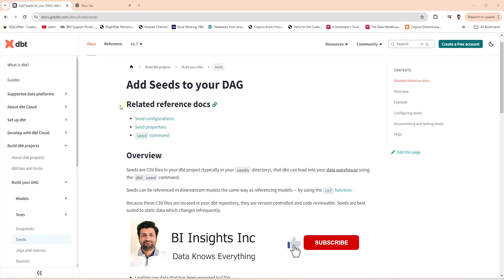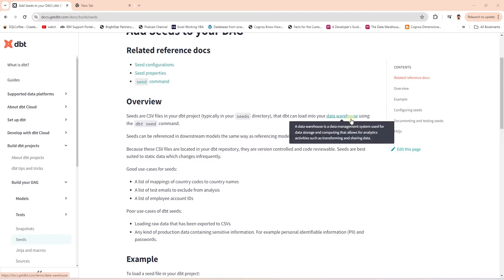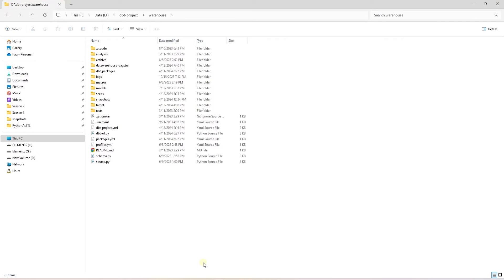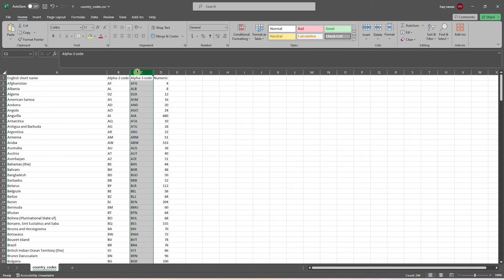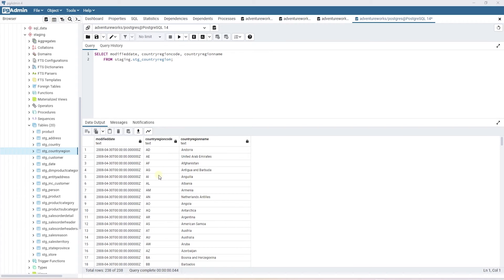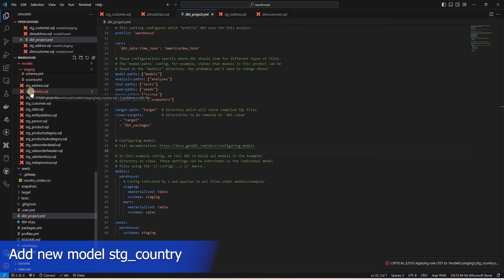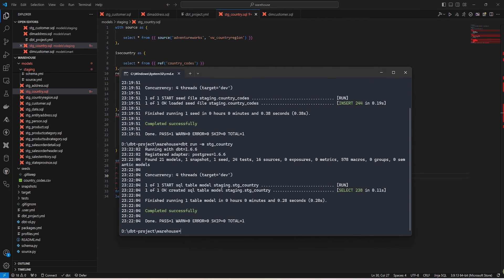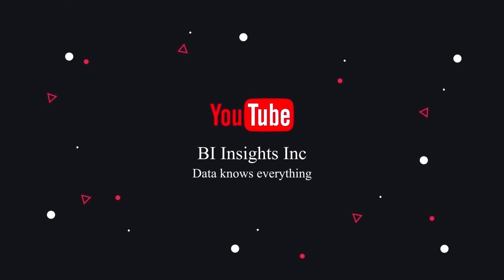How to add dbt seed to dbt project & load reference data | dbt seeds | load data to Datawarehouse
In this video we are covering dbt seeds. Dbt provides the seed function to import CSV data. By default dbt looks for csv files in the seeds directory. Using the seed command we can load CSV files to our data warehouse with a simple command. Dbt makes this very easy.  The CSV files are located in our dbt repository, they are version controlled and code reviewable. Seeds are best suited to static data which changes infrequently.
Seeds can be referenced in downstream models the same way as referencing models — by using the ref function. We load seeds data in this video and use it to create a dbt model.

Topics in this video (click to jump around):
0:00 - Introduction to data build tool (dbt) seeds
0:57 - DBT seeds use cases
1:13 - DBT project seeds configuration
1:39 - Add seeds data & data preview
2:31 - Run dbt seed command to load data
2:48 - Create dbt model using seeds data
3:36 - Test and review the new dbt model
3:50 - Review pipelines results